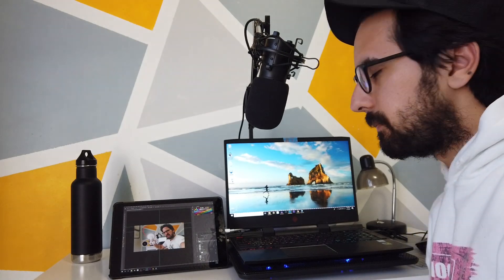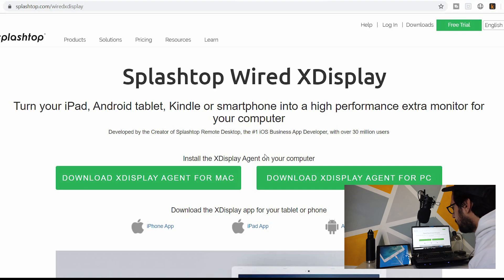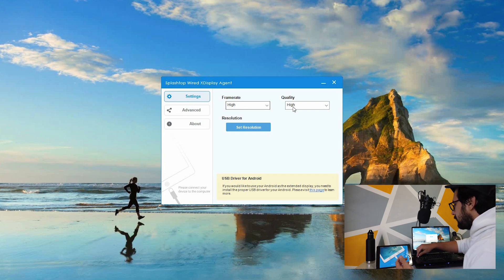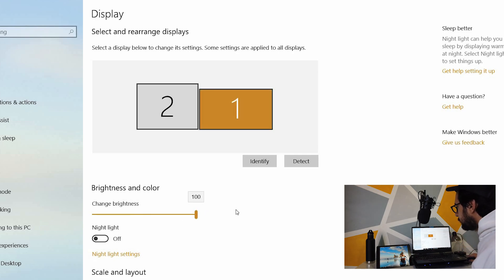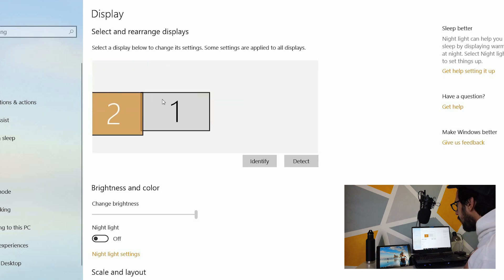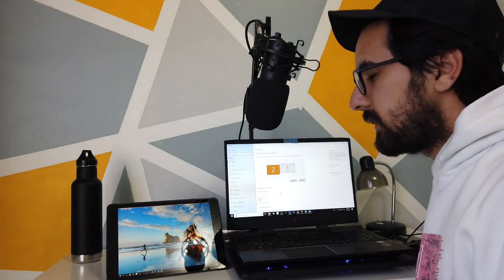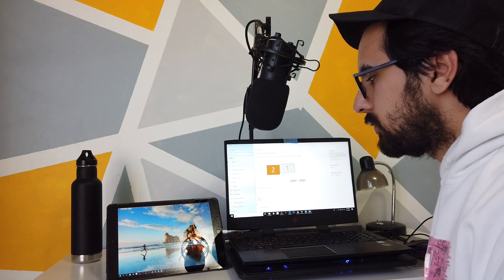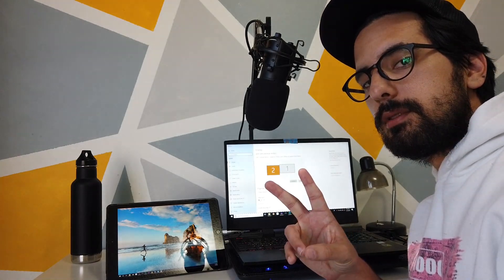(FREE) How To Turn Your Ipad Into A Second Computer Screen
Quick video on how to turn your iPad into a second display for free.

You need:
iPad
PC
XDisplay App
Itunes installed on PC
Splashtop software

Your Architecture Career :

Building Construction Illustrated: